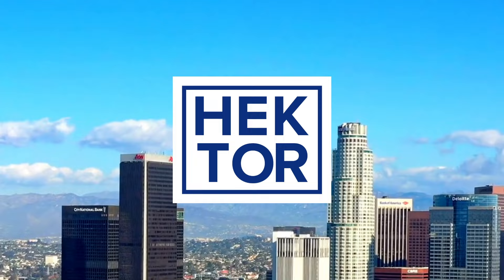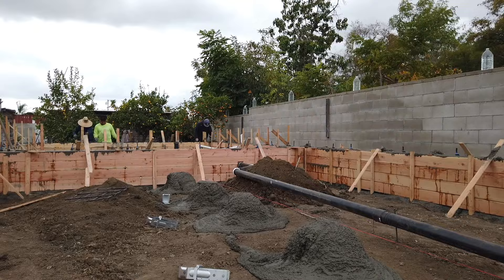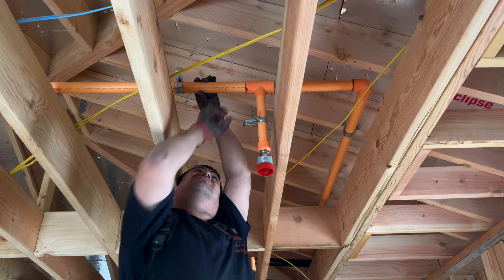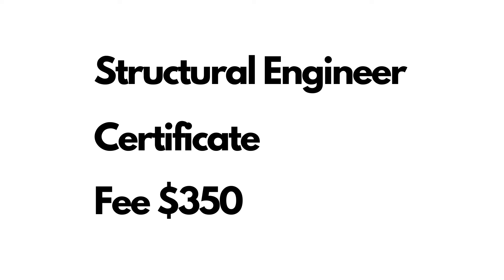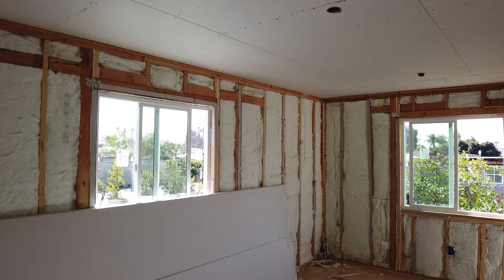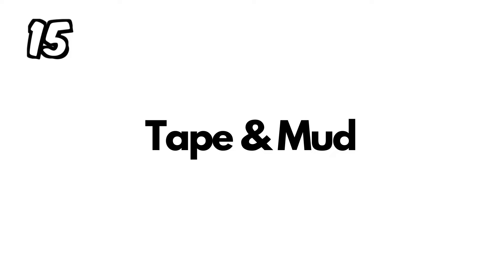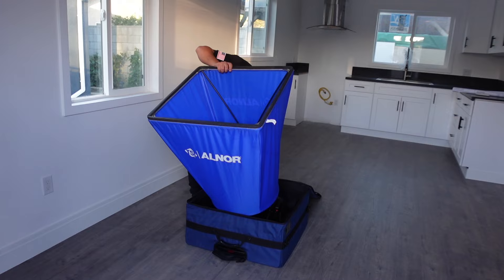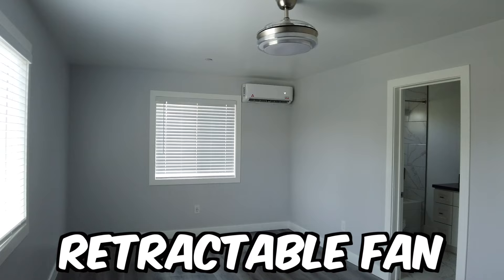New construction ADU Start to Finish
✅ Need a designer to help you draw plans for your ADU. Natalie can help

✅ This ADU Masterguide will help homeowners build their ADU

Hektor
Los Angeles Realtor

Realty X